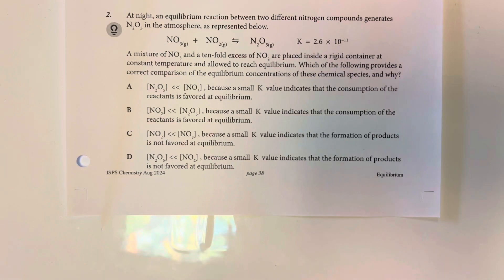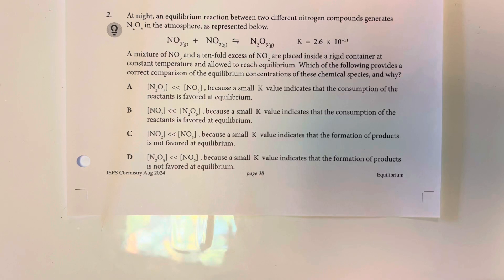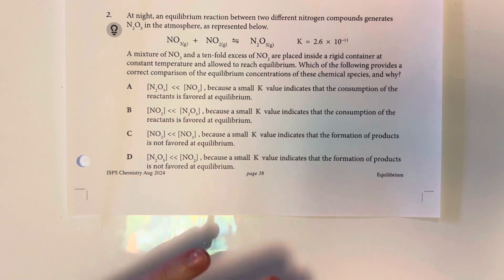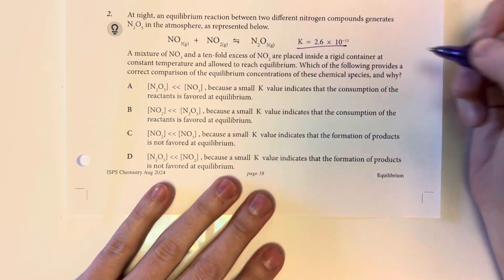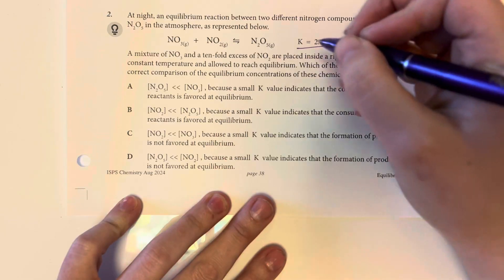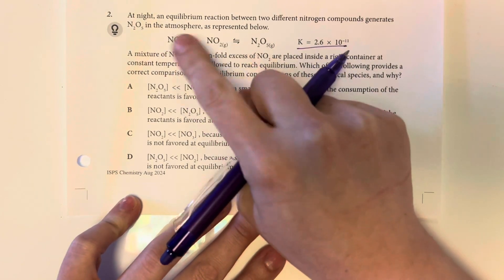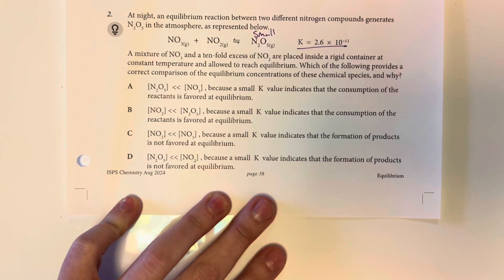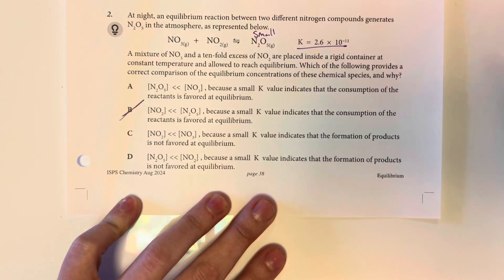AP Chemistry Unit 7.5 Practice Problems- Magnitude of Equilibrium Constants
Explain the relationship between very large or very small values of K and the relative concentrations of chemical species at equilibrium. Some equilibrium reactions of a very large K value, and proceeded essentially to comp completion. Others have very small K values and barely proceeded at all￼. ￼